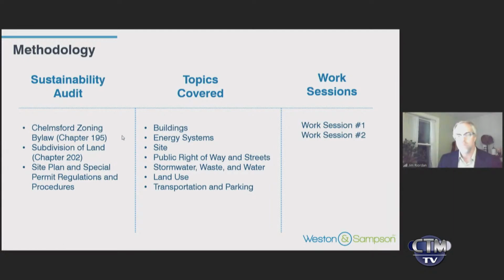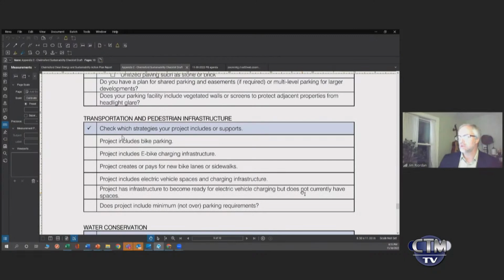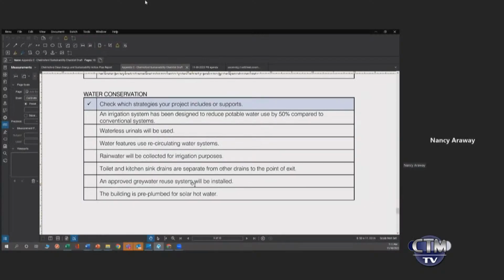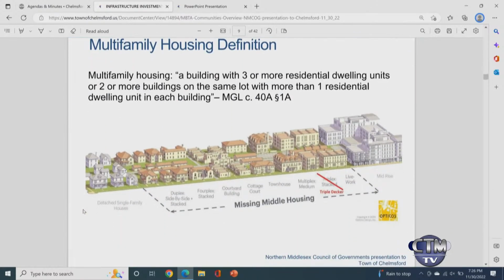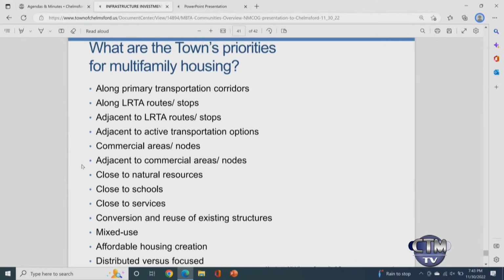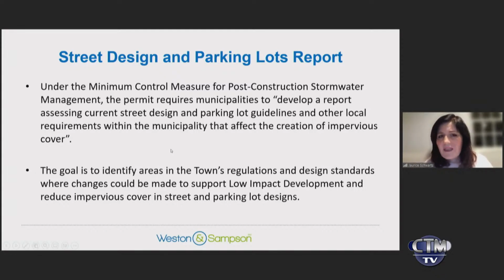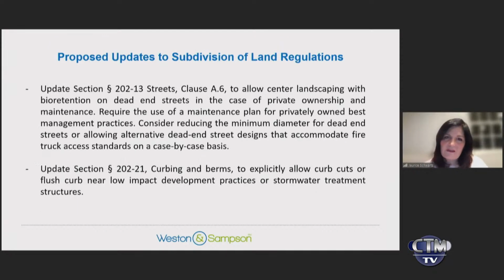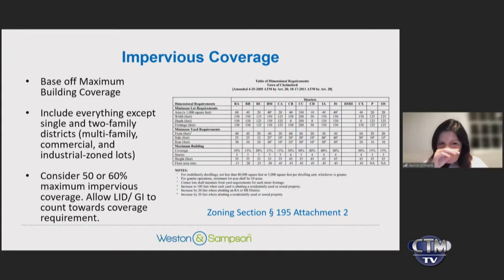Planning Board: November 30, 2022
A regular meeting of the Chelmsford, Massachusetts Planning Board held on November 30, 2022.